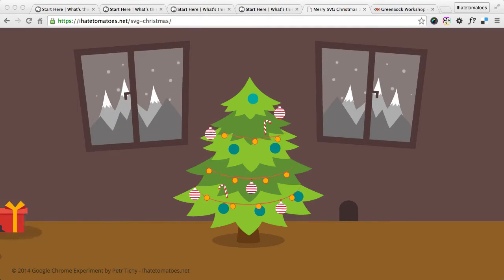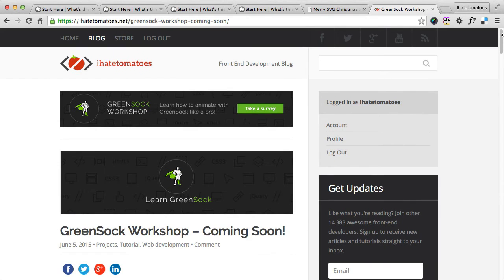GreenSock Workshop - Coming Soon Premium GSAP Tutorials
Find out what will be included in the upcoming GreenSock Workshop and which project we will be building from start to finish.

Ihatetomatoes Blog For more front-end development tips, tutorials, demos and deconstructions visit Ihatetomatoes Blog.